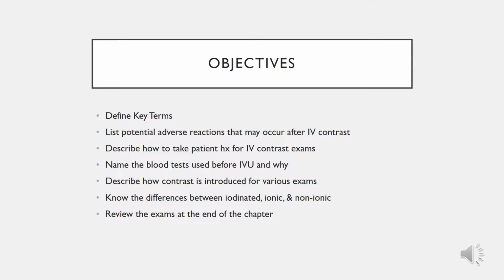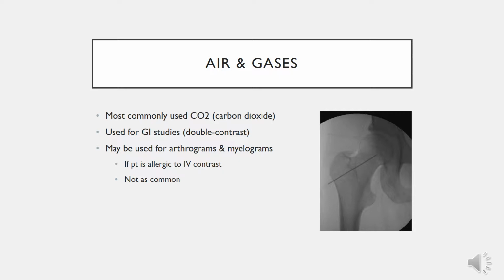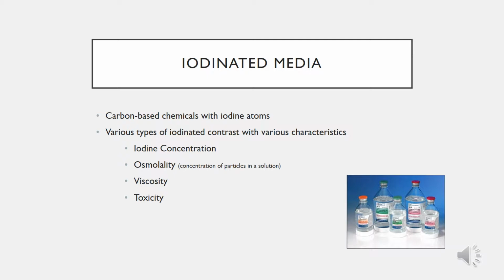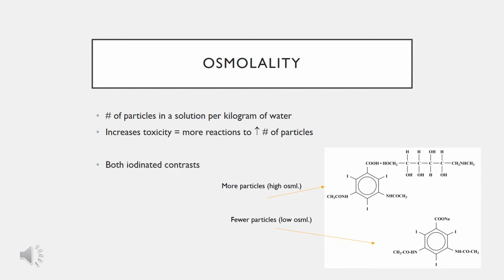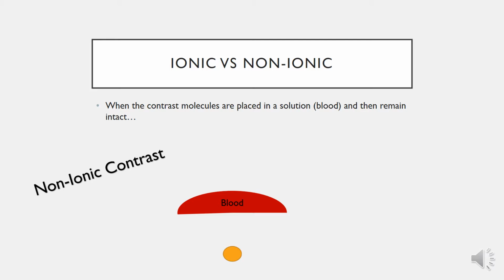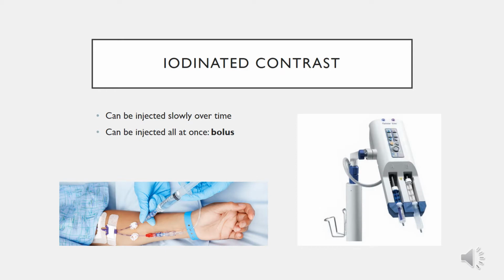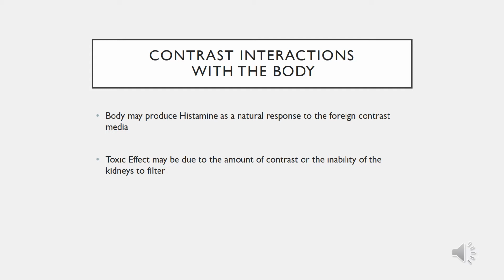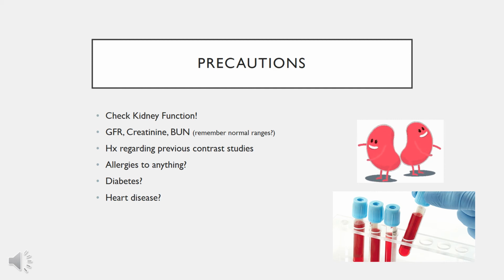19 Contrast Media & Special Radiographic Techniques